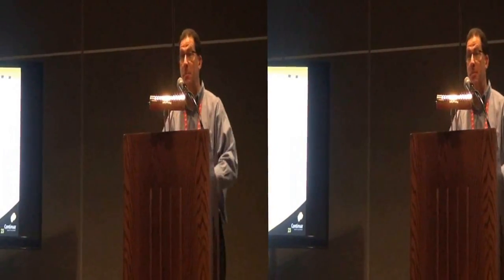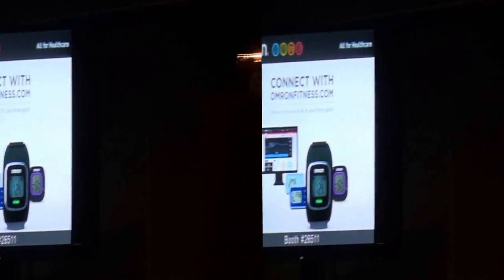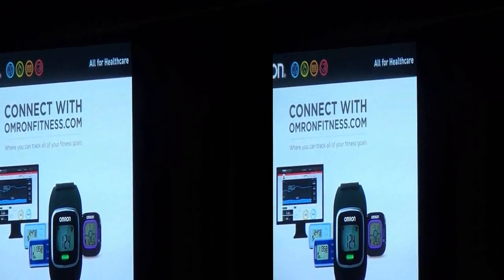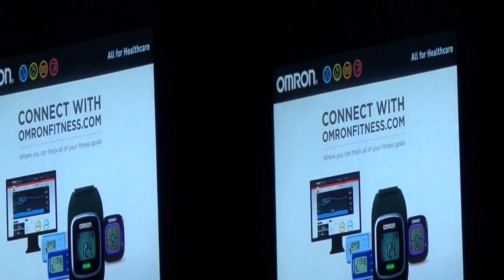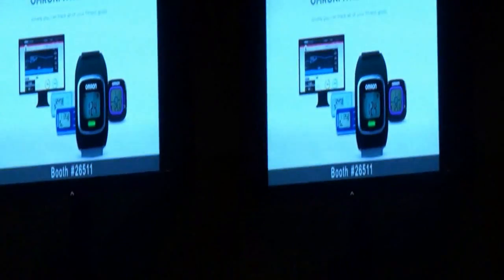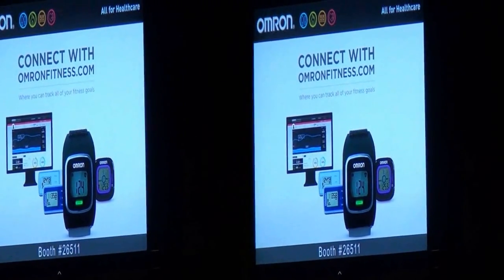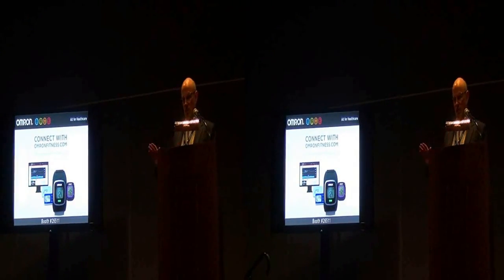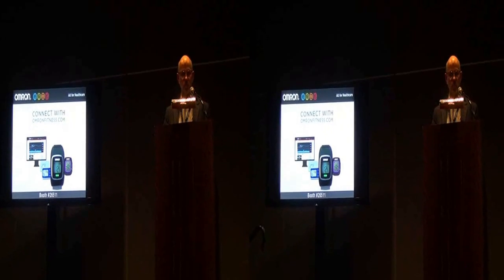Omoron Healthcare press conference at 2013 CES in 3D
Omoron Healthcare press conference for Newsvideoweb at the 2013 CES at Living in digital times in 3D,